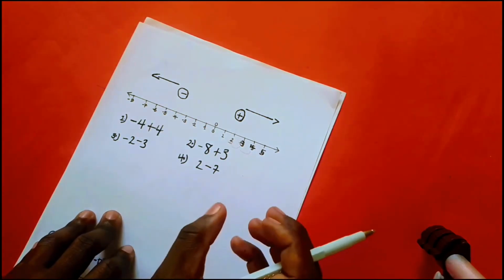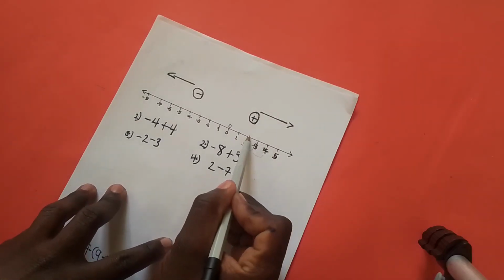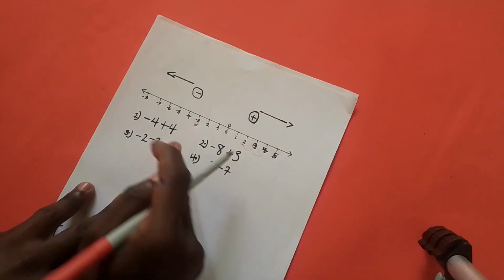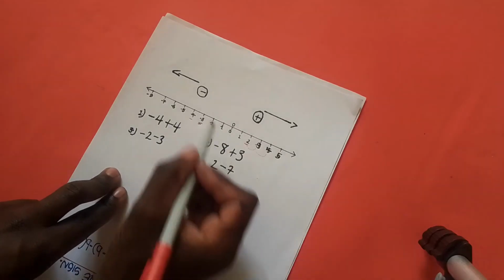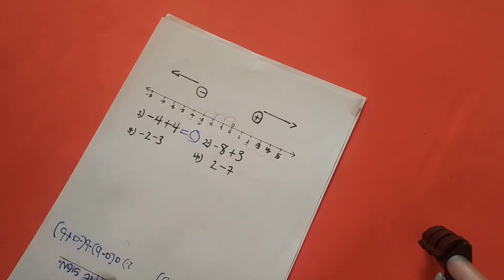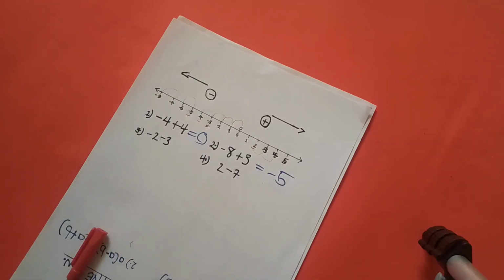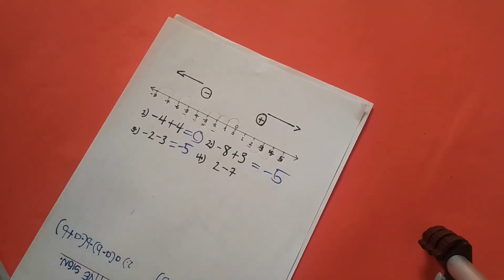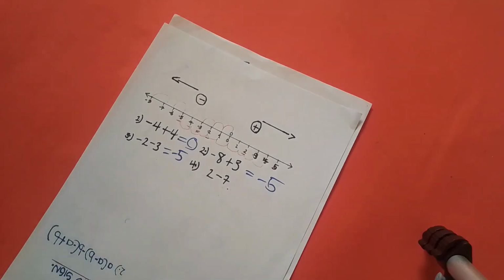negative sign ,"the negative number line"🥴😔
addition and subtraction of negative numbers, the negative number line .